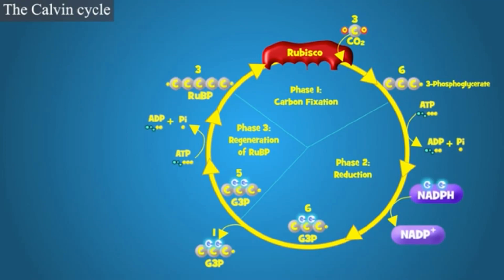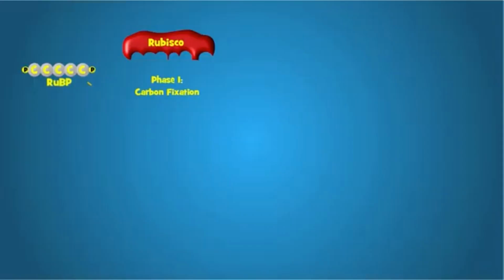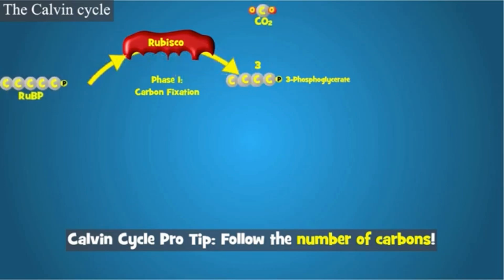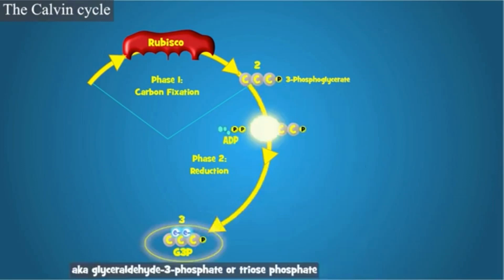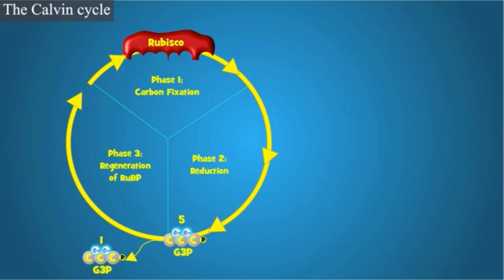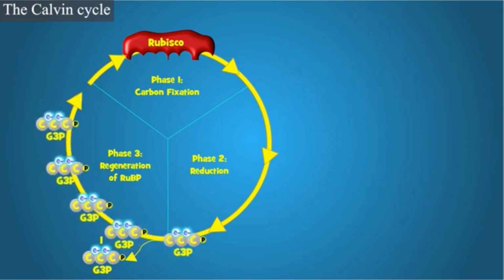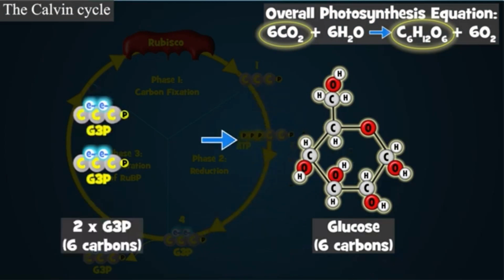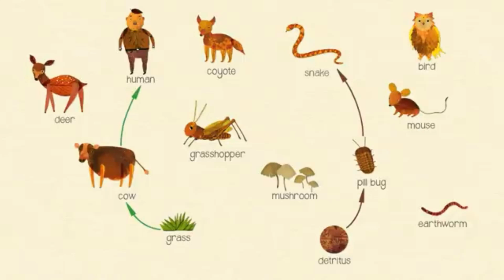Calvin Frenzy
Explanation video of Calvin Cycle for Calvin Frenzy application.

* Video penerangan bagi Calvin Cycle untuk penggunaan Calvin Frenzy.